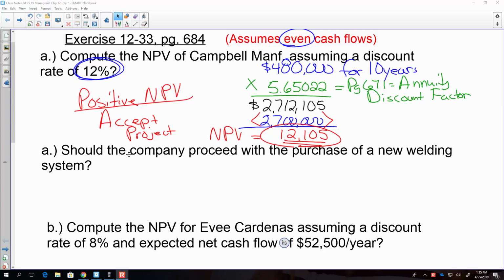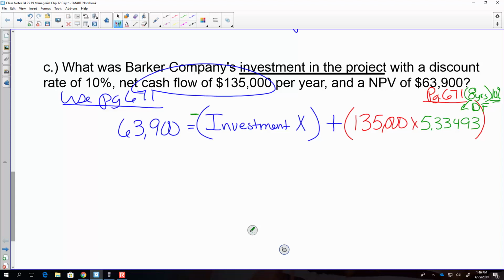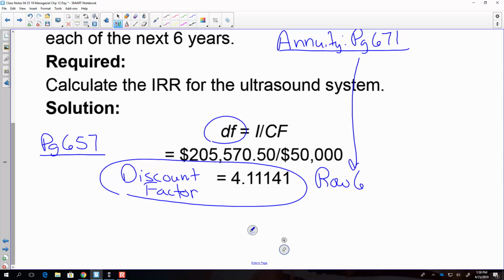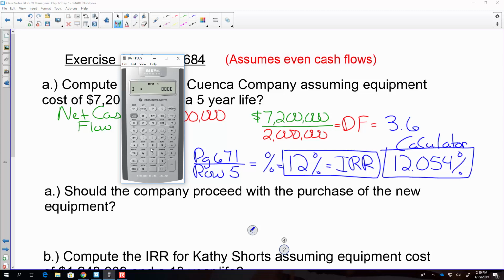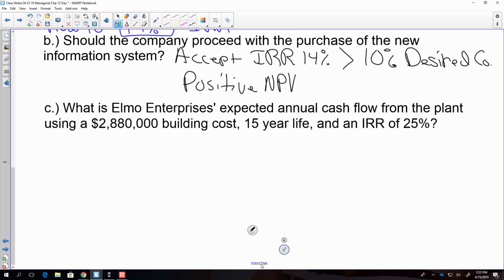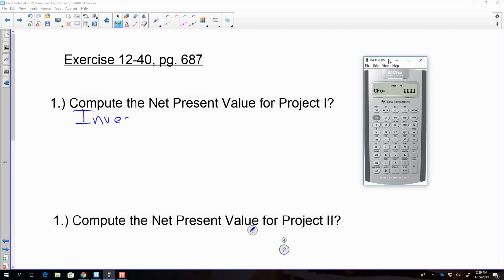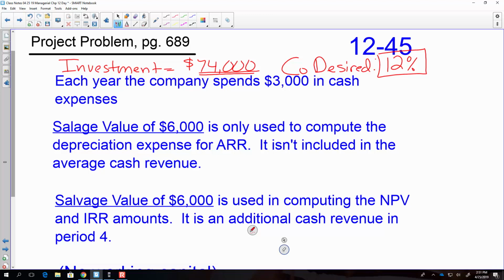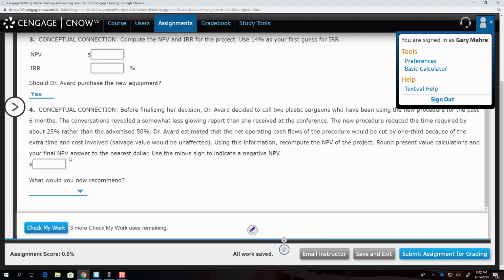Class Notes 04 25 19 Managerial Chp 12